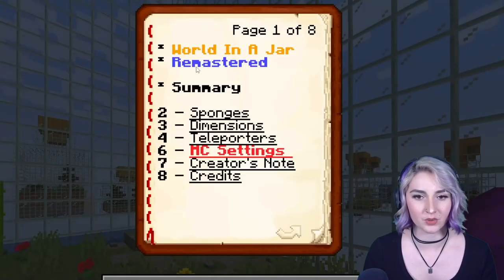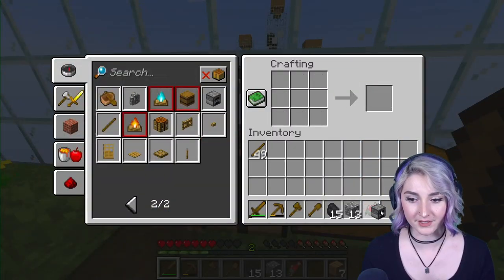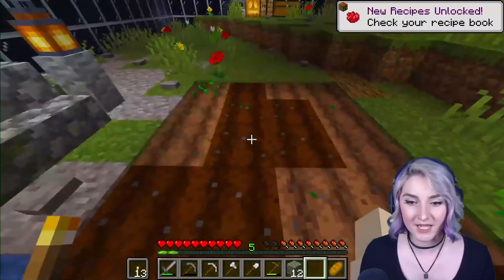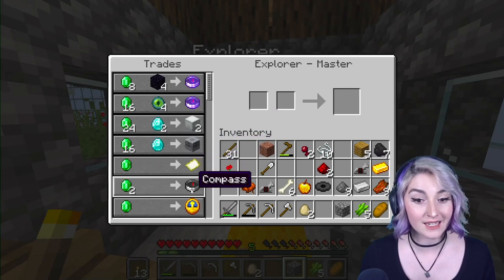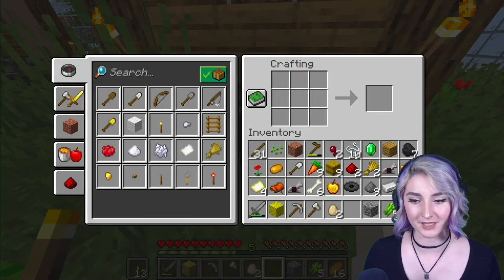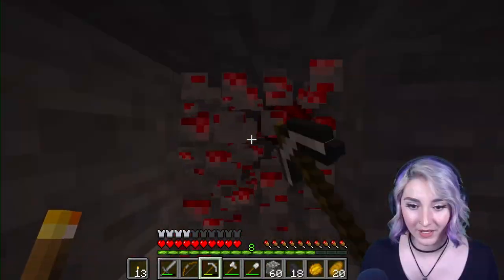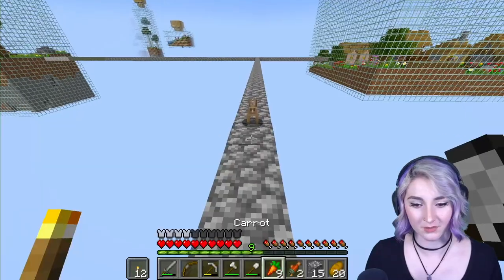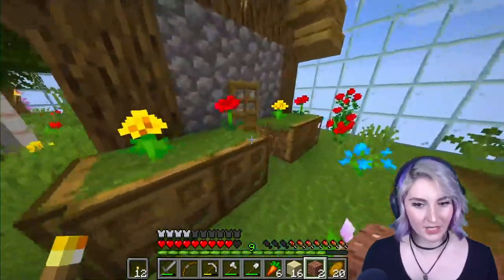Minecraft, but everything is IN A JAR?! [World in a Jar 1]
Hello, I am Kate! Today I play WORLD IN A JAR in MINECRAFT!!!